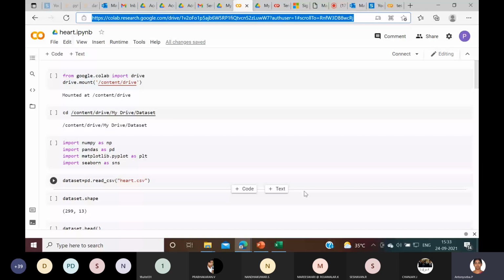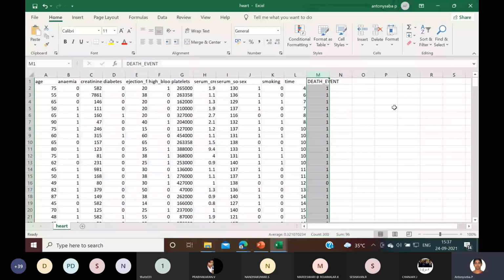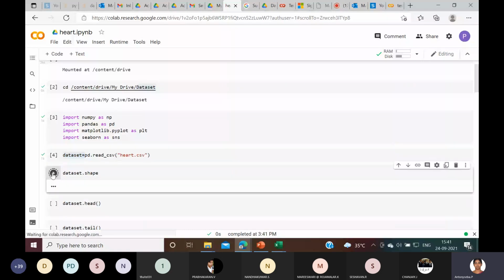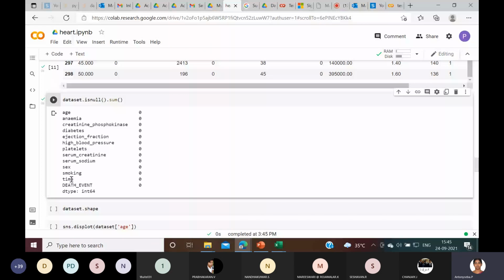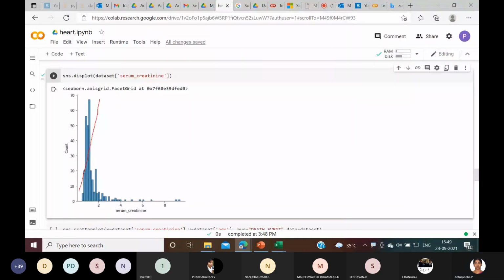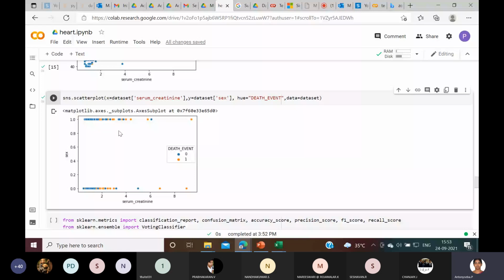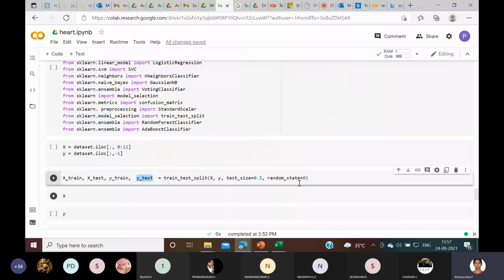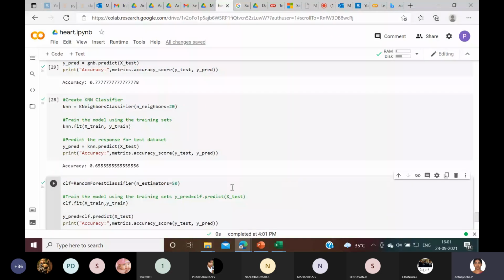Data Visualisation and Building Classifiers in python